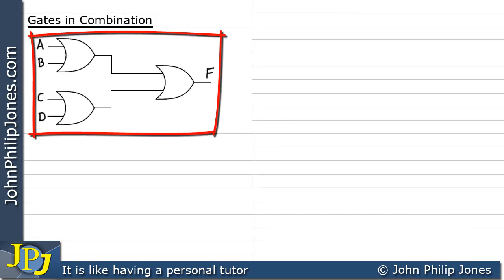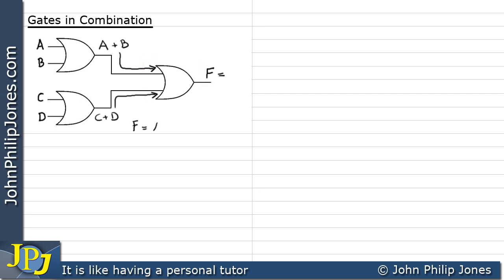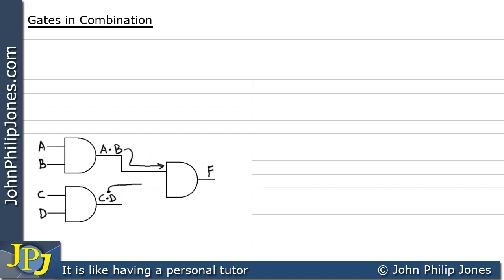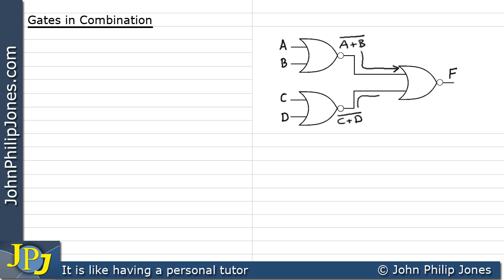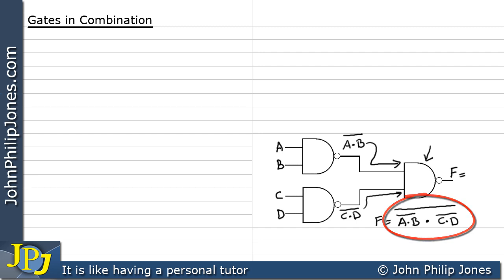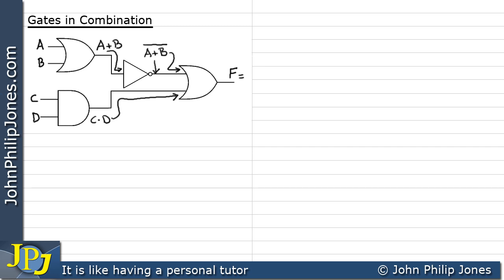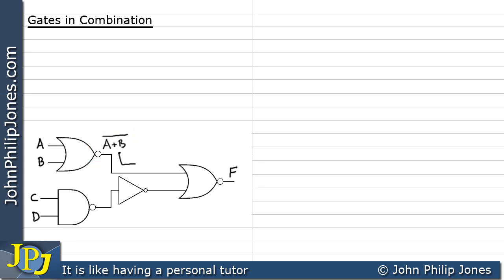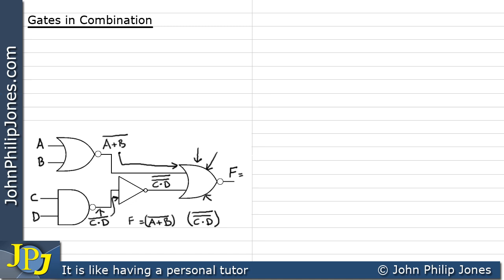Combinational Circuits (1 of 2)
Deriving Boolean expressions from logic gates in combination